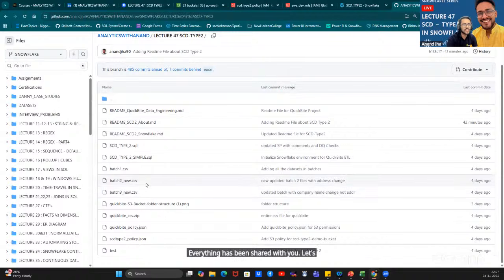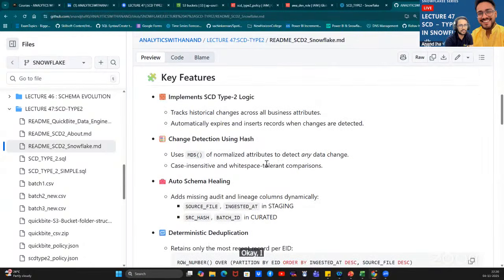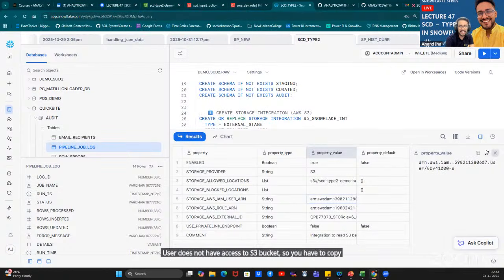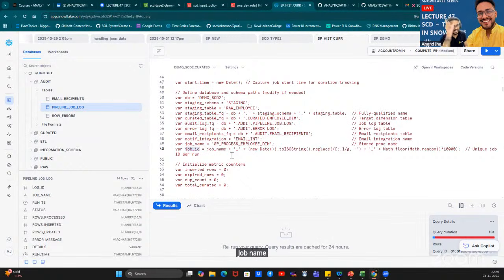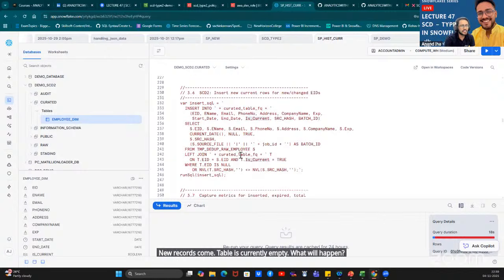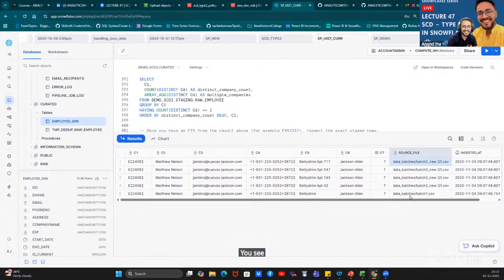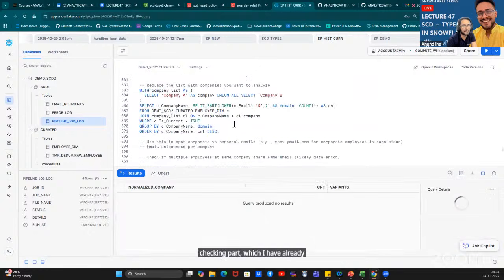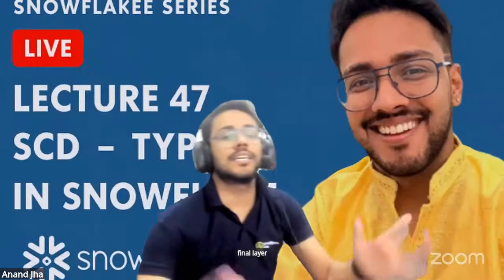LECTURE 47 | SCD TYPE2 WITH ALERTS & AUDIT LOGS | PRODUCTION-READY SP | SNOWFLAKE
👋 HELLO EVERYONE! 👨‍💻👩‍💻👨‍🎓👩‍🎓

Welcome to Lecture 47 of the Snowflake Series 🔵 —
This isn’t just another theory session — this is production-grade data engineering in action.

We’ll deep-dive into Slowly Changing Dimensions (SCD) Type 2 — one of the most crucial components of a data warehouse design — and see how to implement it end-to-end in Snowflake using JavaScript-based Stored Procedures.

💡 What makes this session unique?

Real enterprise-grade SCD Type 2 logic (used in my previous companies).

Entire implementation built using Snowflake Stored Procedures (JavaScript-based).

Integrated Audit Logger Table that records the full pipeline journey —
✅ Success or Failure of execution
✅ Execution timestamp
✅ User, status, and message details

Built-in Gmail Notification System to alert stakeholders instantly if any pipeline fails.

Dynamic and Modular SPs ready for CI/CD integration with tools like Airflow, Matillion, or DBT.

Includes error handling, try-catch blocks, and structured JSON logging.

🎯 Key Learnings from this session:

-  Understanding SCD Type 2 and its role in historical data tracking
-  Designing and implementing SCD logic with Snowflake MERGE operations
-  Creating a central audit logging framework for all your pipelines
-  Setting up automated Gmail alerts on pipeline failures
-  Writing modular and reusable stored procedures in JavaScript

🔴 Join LIVE & Learn Real Production Techniques

🎁 Grab  Flat10% OFF — Limited time only!

📅 Course Kick-Off: 8th Nov 2025

Use Org Code: JYXWKA